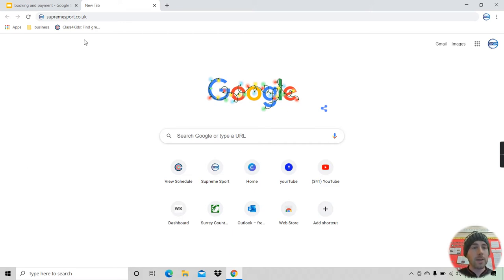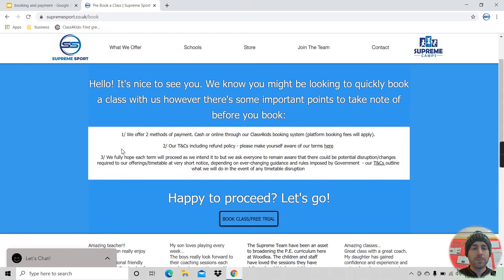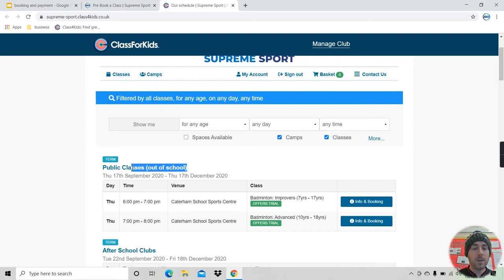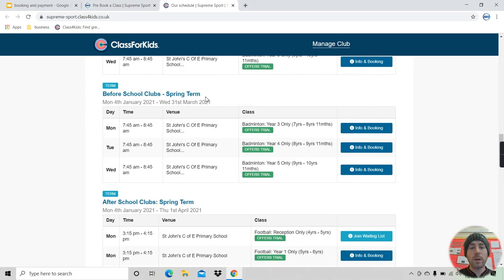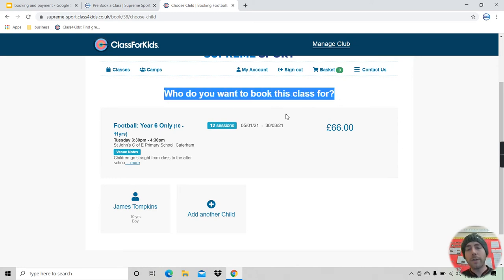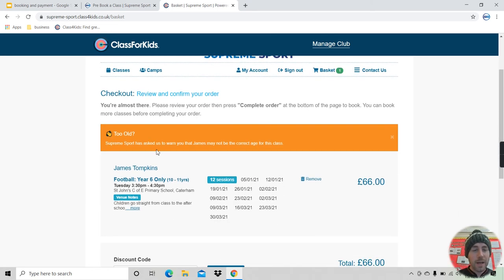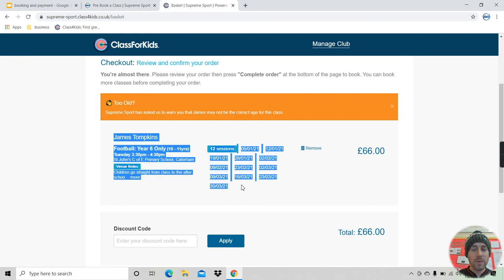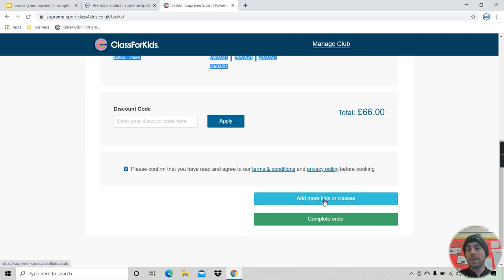How to book a class with Supreme Sport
If you need to book one of our classes this video tutorial will take you through the process step by step